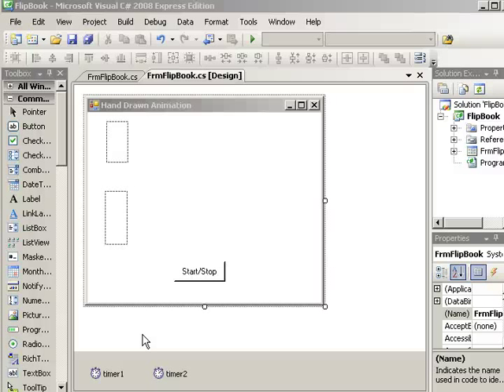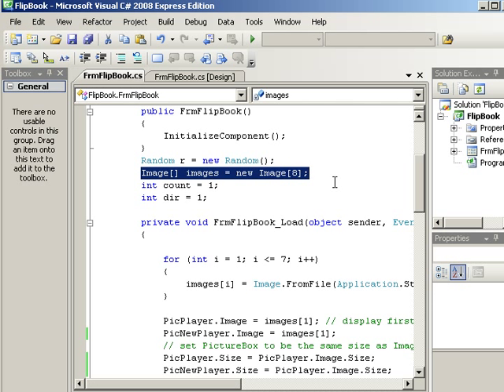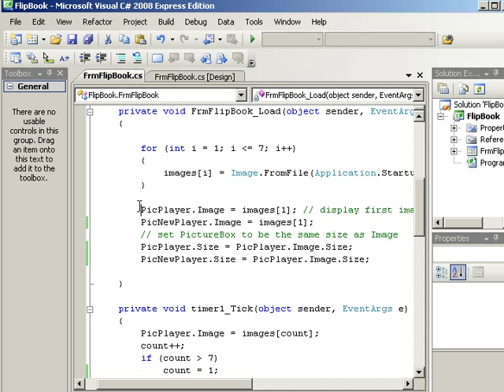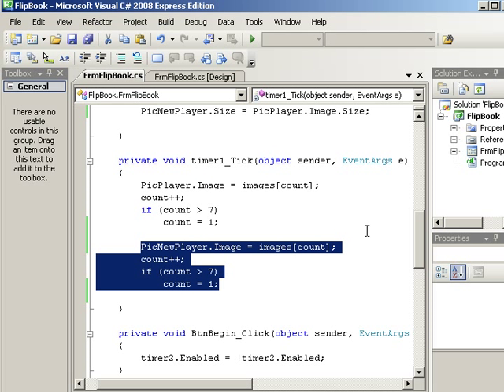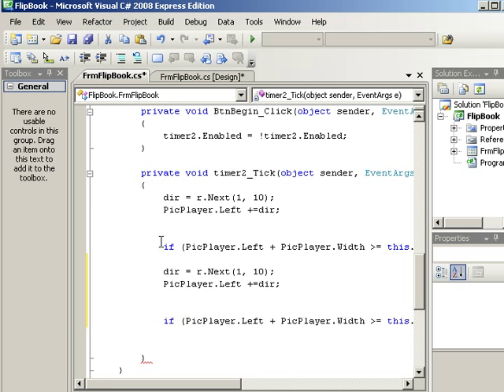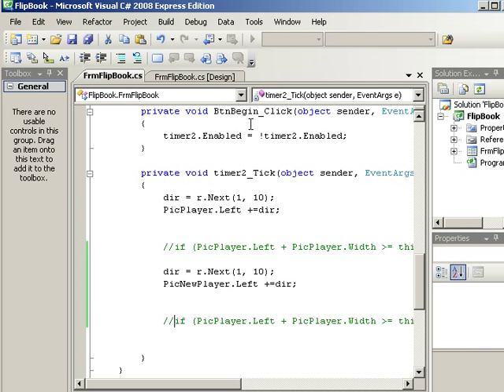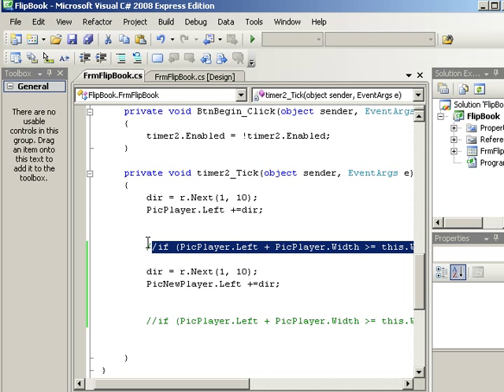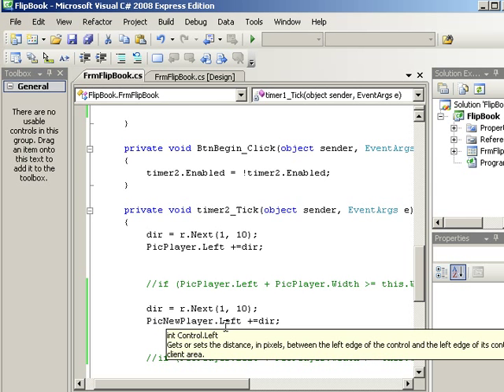Creating a Car Race in C#